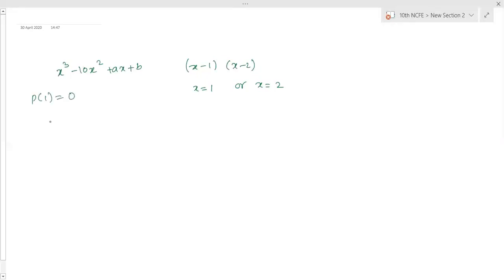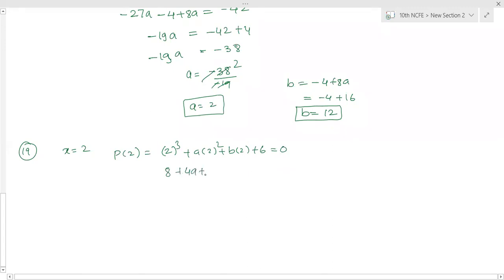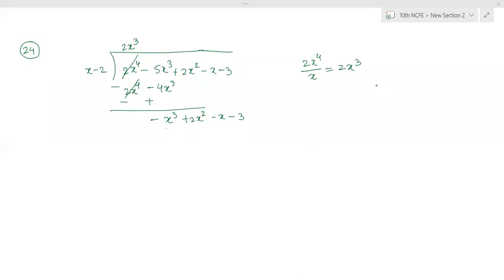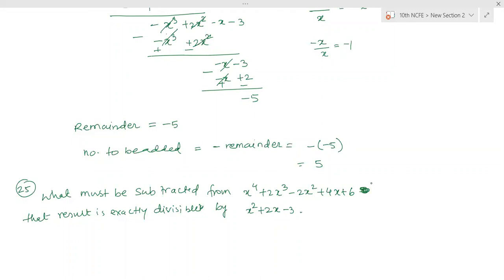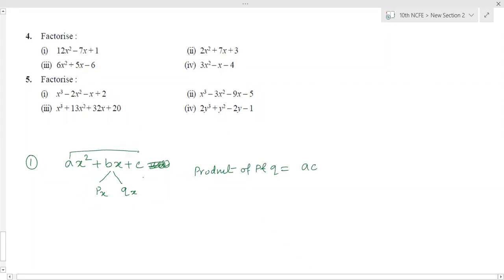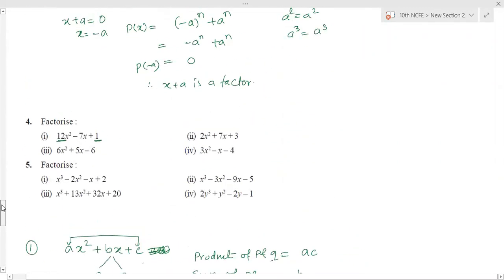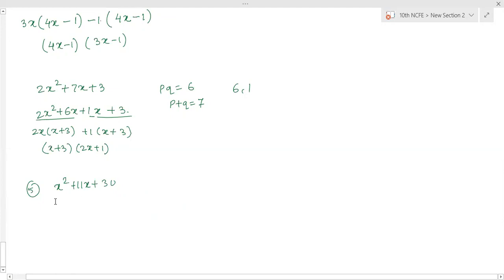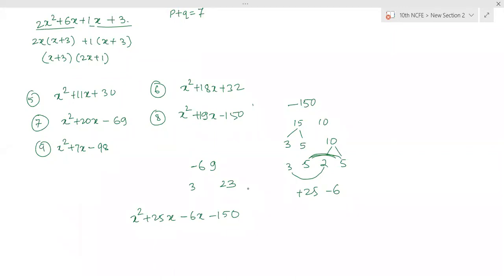9th KV Maths Polynomial ex 2 .4 (30th April)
9th KV Maths Polynomial ex 2 .4 (30th April)